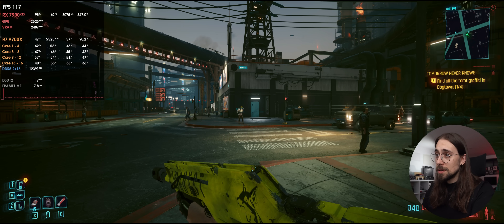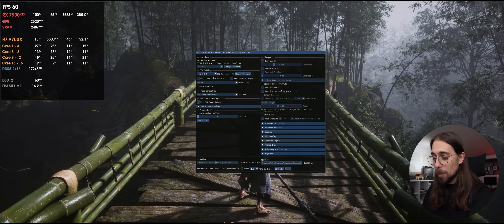AMD FSR 4 is FINALLY working on the RX 7000 series!!! On Windows!!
Today, I am VERY happy to show you FSR4 working on the older AMD GPUs, like the RX 7000 series!!

00:00 - Intro (FSR 4.0.2 on RDNA3 Reddit Post)
04:20 - How to Install FSR 4.0.2 for your older GPU?
05:43 - FSR 4.0.2 - Cyberpunk 2077
11:01 - FSR 4.0.2 via Optiscaler - Black Myth: Wukong

16:55 - Final Thoughts (FSR 4.0.2 on RDNA3, etc.)
17:15 - Channel Members
17:35 - More Videos